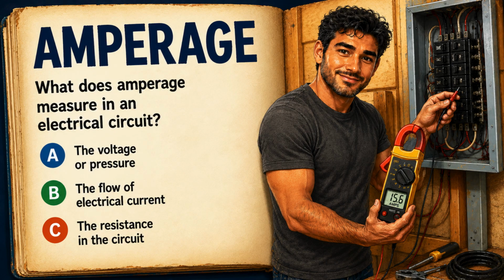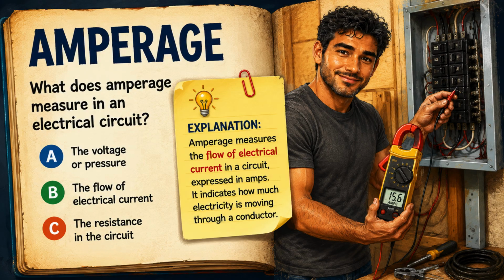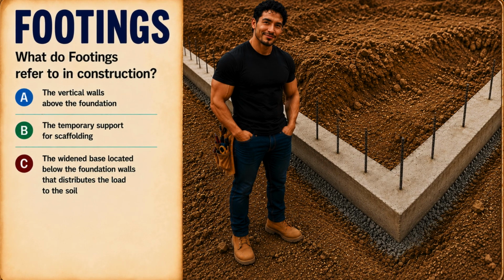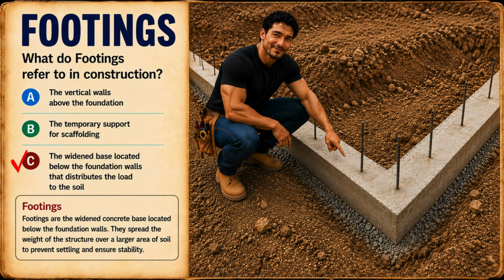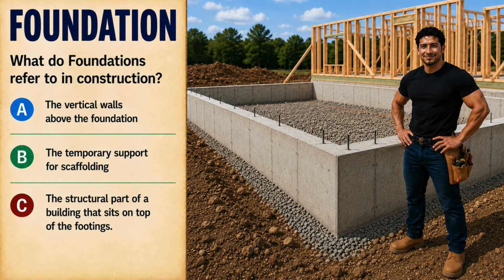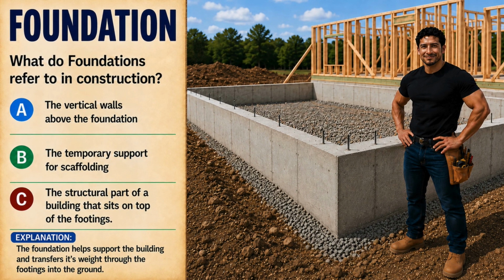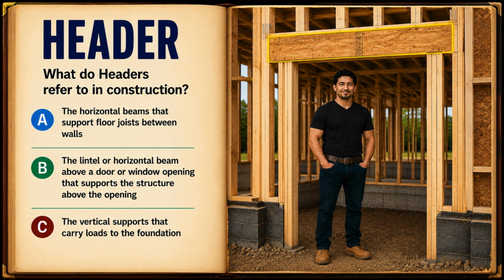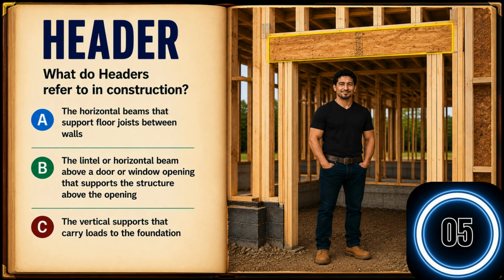Think Your Ready For The Real Estate Exam? Try These Construction Questions!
Real Estate Exam Practice Questions | 11 Questions to Help You Pass

Are you studying for your real estate exam? Test your knowledge with these 11 real estate exam practice questions designed to help you review important real estate concepts, identify areas where you need more study, and build confidence before test day.

Whether you're preparing for the real estate salesperson exam, your real estate school exam, or simply looking for additional real estate exam prep, these practice questions are a great way to test what you know.

I'm a Licensed Real Estate Instructor with over 11 years of teaching experience, and I've helped thousands of students prepare for their real estate exams. On this channel, you'll find real estate exam questions, practice quizzes, real estate math, vocabulary, definitions, acronyms, and exam study tips to help you prepare.

📚 Need more real estate exam prep?

Check out my Real Estate Exam Prep eBook, packed with practice questions, explanations, study tips, and important concepts to help you prepare for your exam.

👉 Visit ToniOnRealEstate.com

Good luck on your exam—and thanks for studying with me!

Real Estate Prep Toni On Real Estate